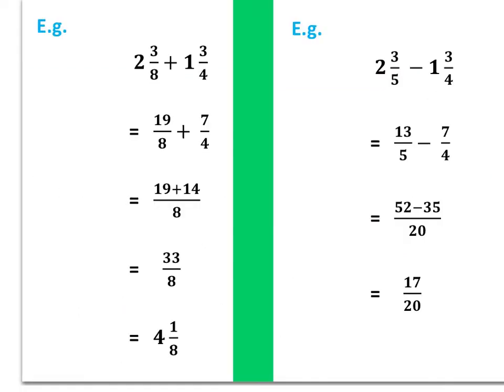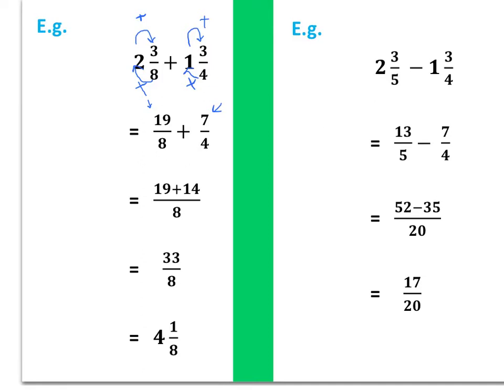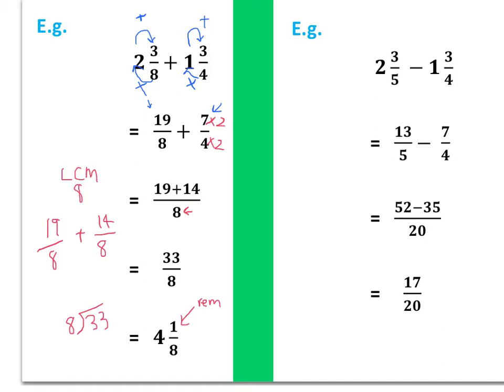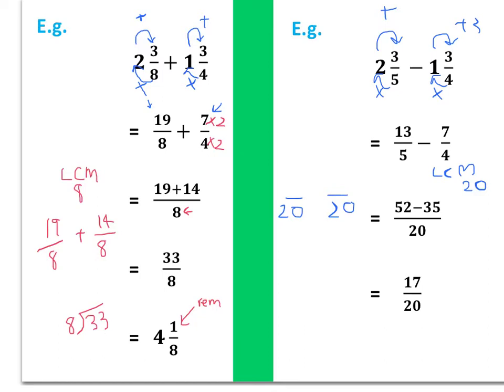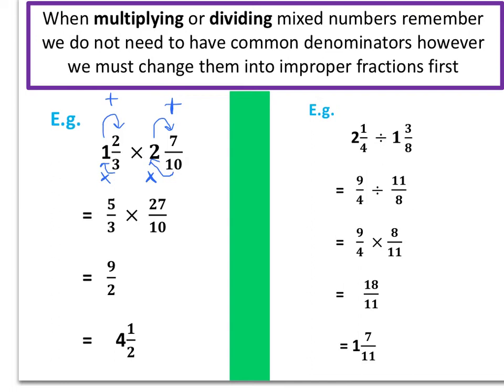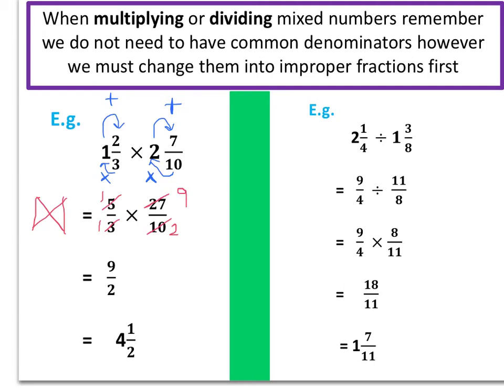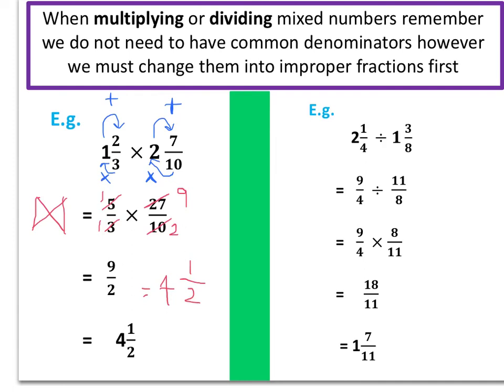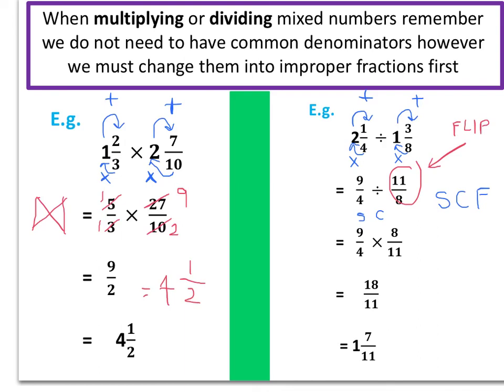Working with Mixed Numbers